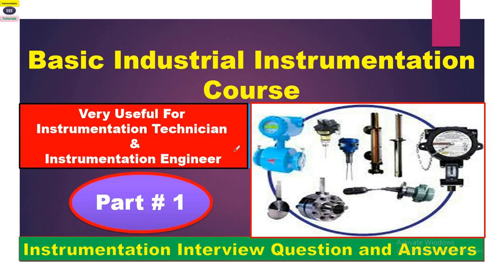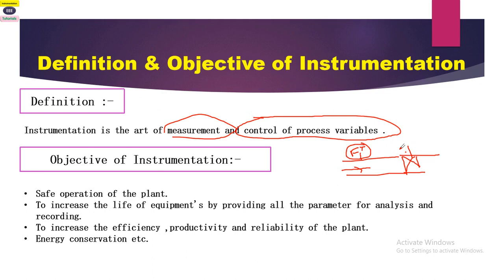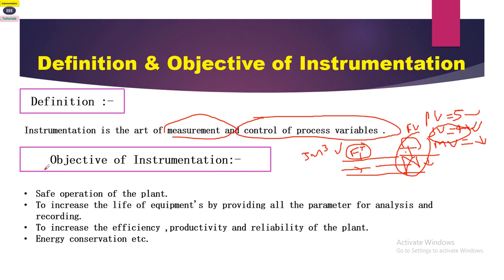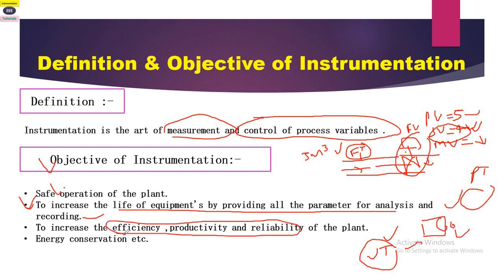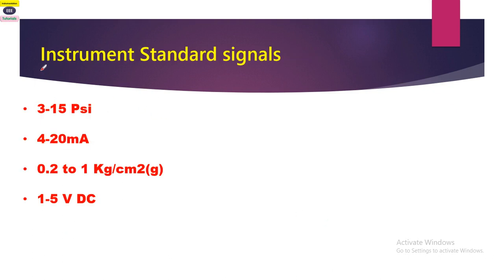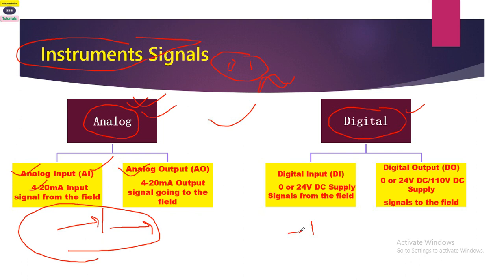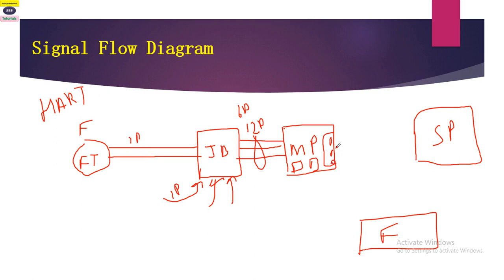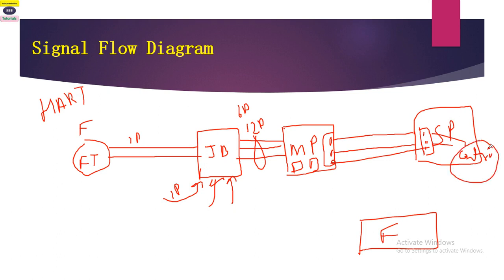Industrial Instrumentation Tutorials-Basic Industrial Instrumentation Free Course Part 01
Course Contents :-
Definition & Objective of Instrumentation
Components Of Instrumentation
Field Instruments
Analytical (Analyzer) Instrumentation
Control Valves & Accessories
Vibration Monitoring System
Control System (PLC & DCS)
Lab & Workshop Facility
Communication Protocols
Safety System- SIS, Detector, Fire and gas system
Project Documents
Daily Routine and maintenance
Hazardous Area Classification
Instrumentation Standard List
Digital Technology
Instrumentation Certification and Course
Instruments Selection Guidelines
Procurement & Planning

Nowadays the whole world is moving to develop automation facility. So the scope of industrial instrumentation has been increased and continuously in rising trend. Oil & Gas industry, power plant, pharmaceutical and automobiles industry are getting more automatic then before. So the importance of Industrial instrumentation has been increasing.
Industrial instrumentation Includes: -
Sensor, transducer, transmitter, process variables measurement (Flow,level,temperature,pressure,density etc ) ,control system including PLC and DCS ,fire alarm system,  safety instrumented system, gas detectors, field instruments calibration, control valves, international and national standards, electrical system .
So understanding about Industrial instrumentation is very important for fresher as well as for instrumentation technician. Industrial instrumentation and control learning will help him/her to troubleshoot field instruments and control system in easy way with less time consuming.